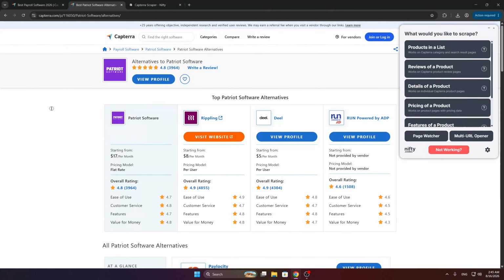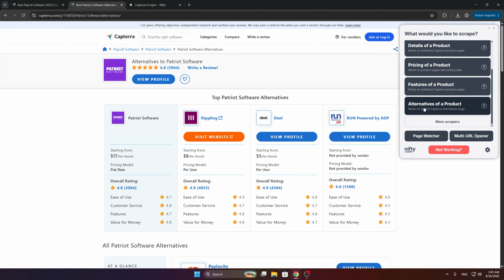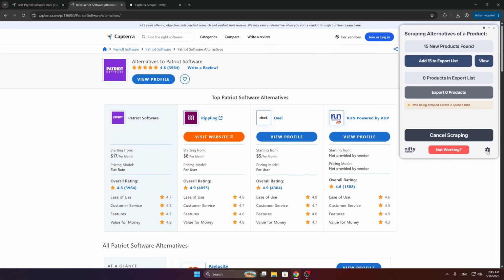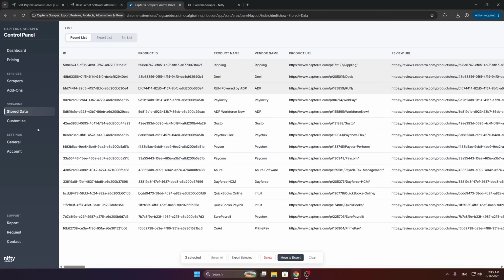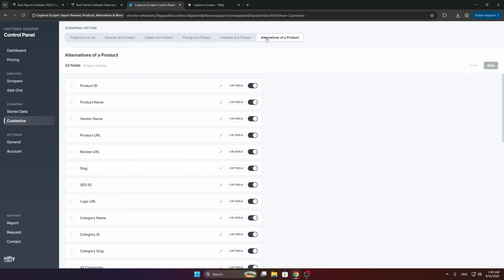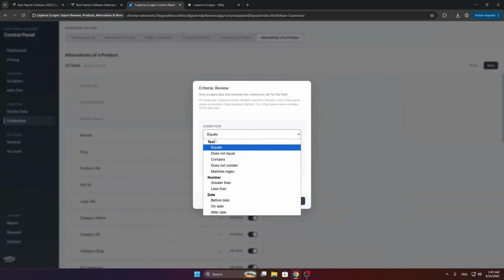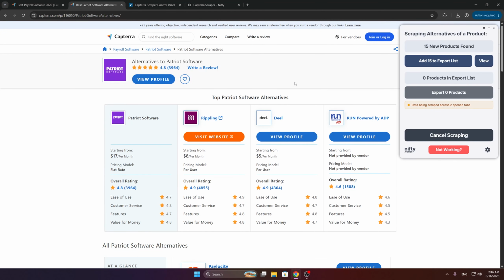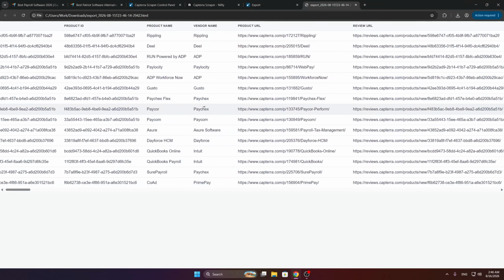How to scrape the alternatives of a product from Capterra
This quick guide shows you how to scrape the alternatives of a product from Capterra using our Chrome extension — no coding or technical setup needed. Just install the extension and start in minutes.

00:00 Intro
00:04 How to install
00:10 How to scrape
00:16 More settings
00:46 Results